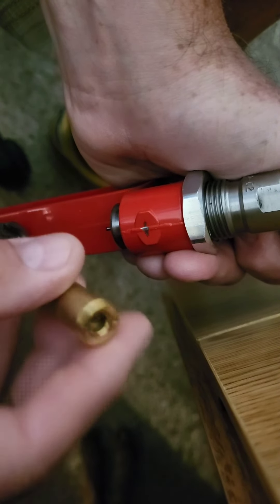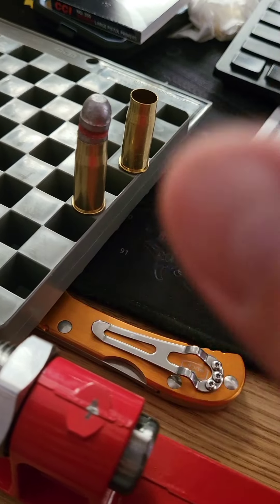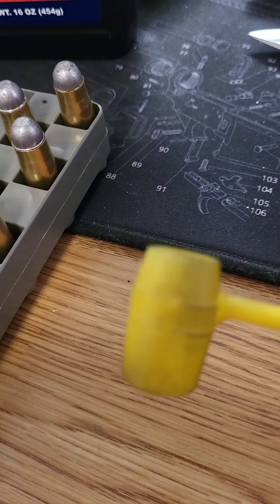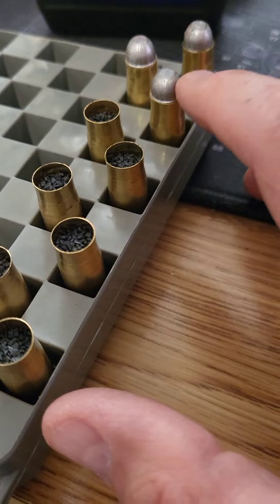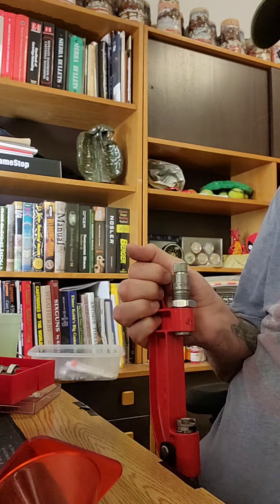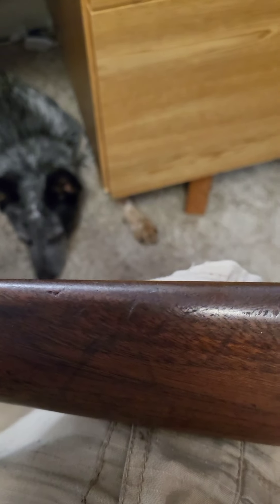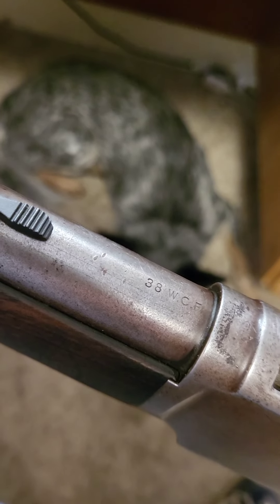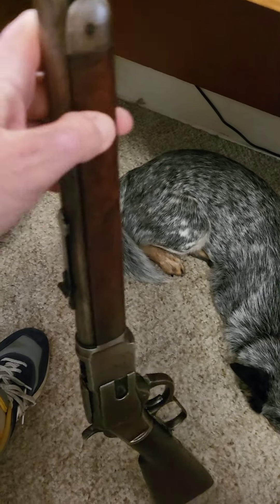Setting up a LEE hand press for blackpowder 38-40 cartridges for use in an original model 1873.